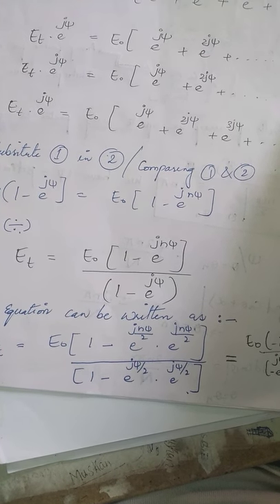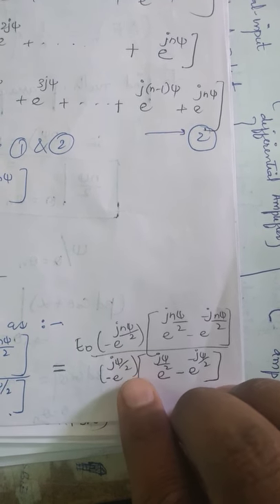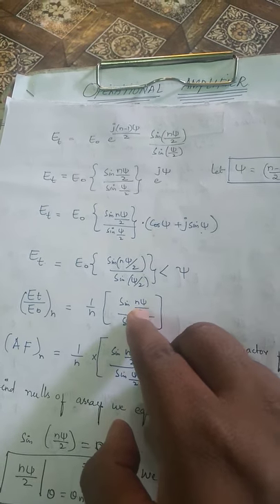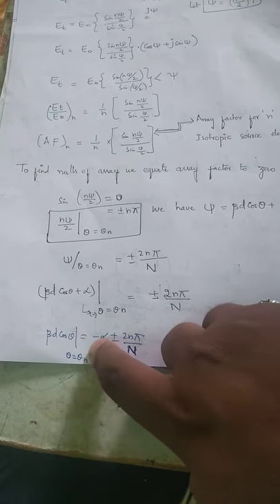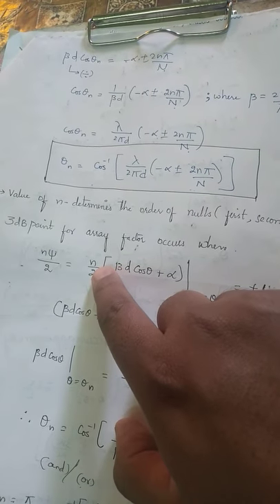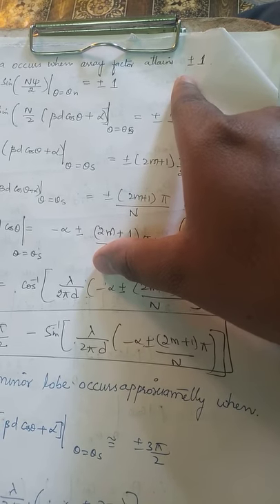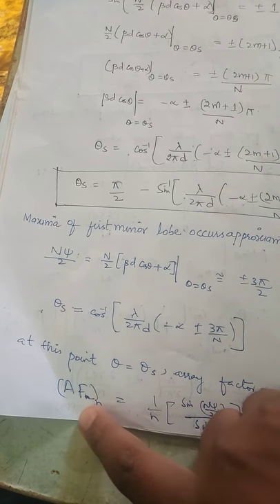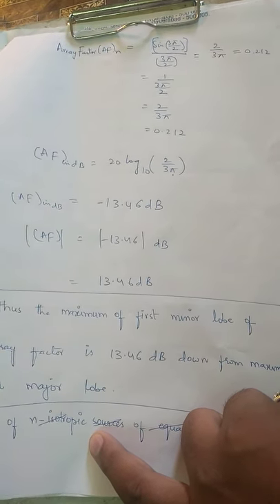Antenna array lecture 3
AWP class